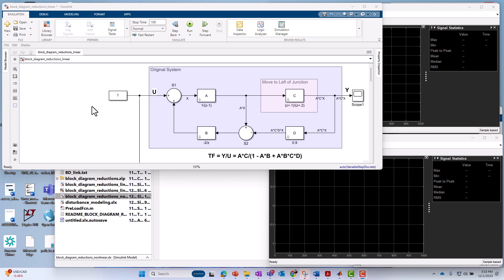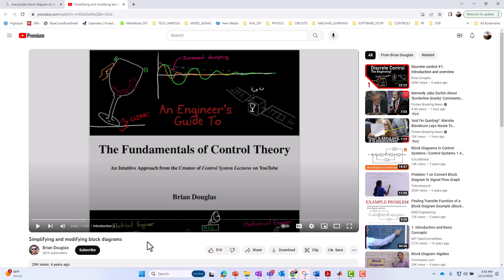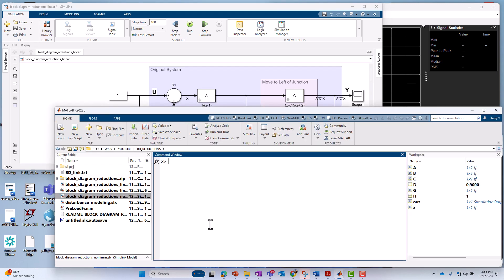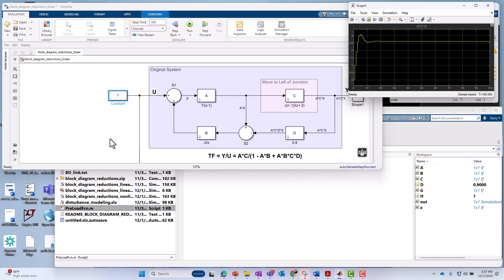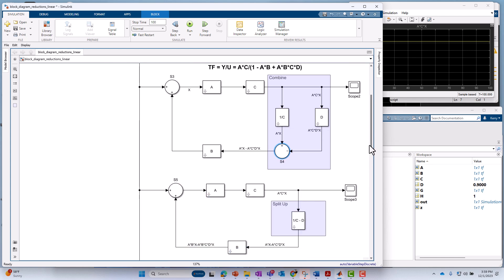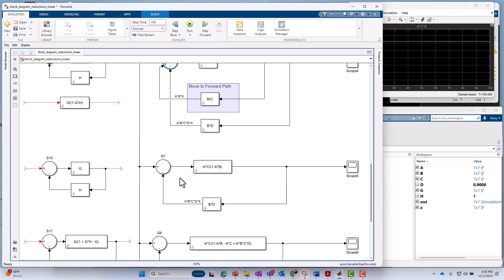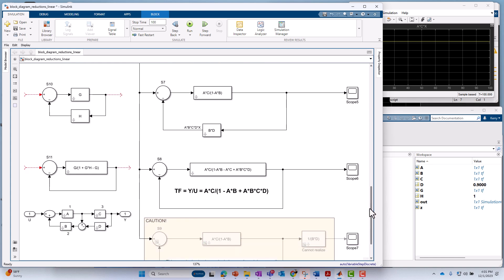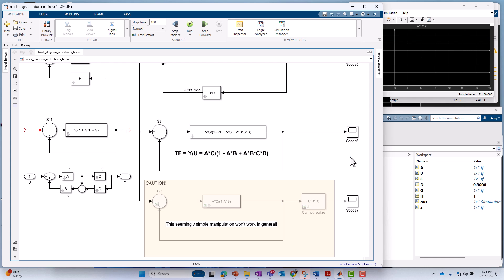Block Diagram Reductions in Simulink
Learn about block diagram reductions on linear systems. The goal is to manipulate a Simulink® block diagram in such a way that it makes analysis easier and offers different insights into the system. With Control System Toolbox™, it’s easy to create and manipulate linear feedback systems symbolically. With Simulink, it’s easy to simulate these same systems and subsequently verify that any changes to the block diagram preserve the original system’s transfer function.